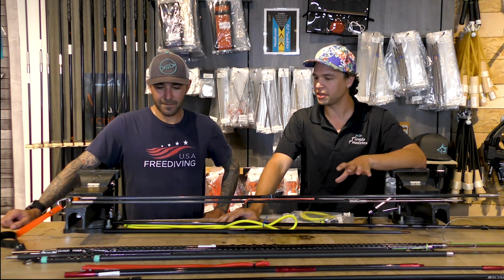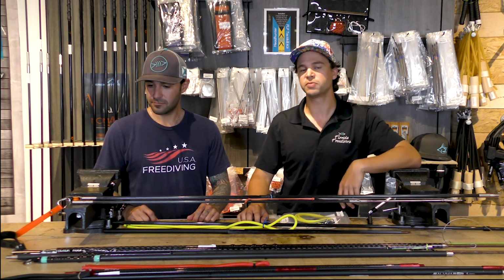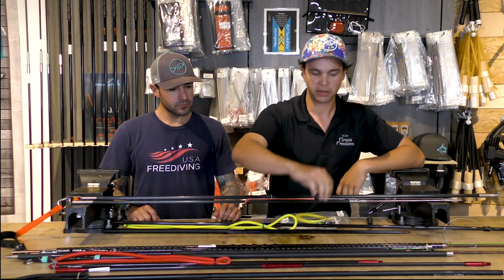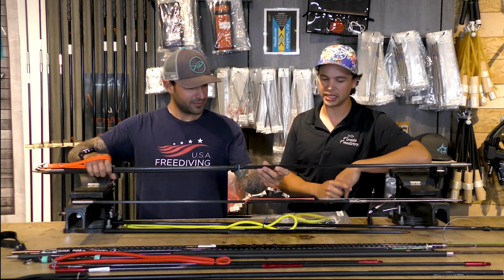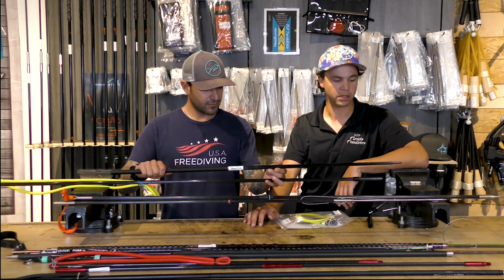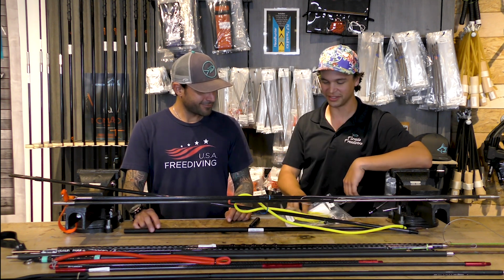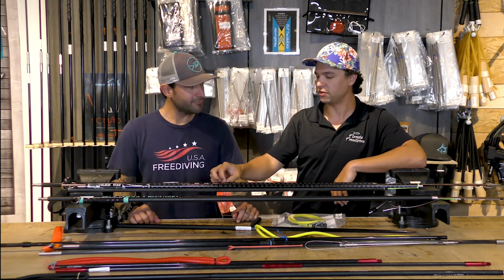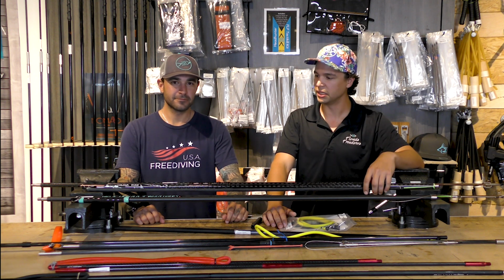Best Polespears 2020 - Florida Freedivers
When it comes to polespears, there are a lot of options. Jarrad Thomason and Eric Shearouse cover the best polespears for 2020 and pick the top five out for you.

We carry a giant selection of polespears and accessories, so you're sure to find exactly what you want.

We love talking about freediving and want your help. Let us know what you want to see by leaving a comment and sharing your suggestions for the next episode.